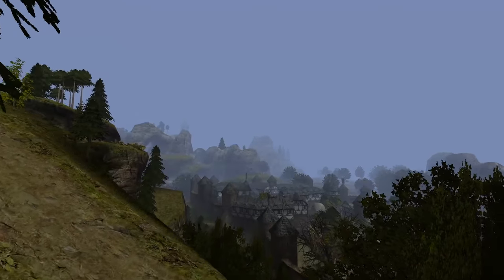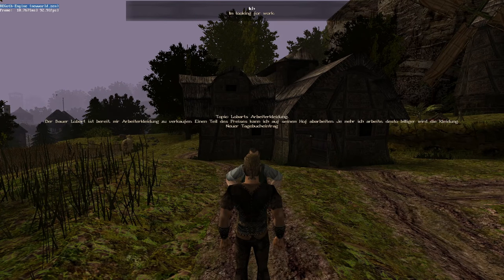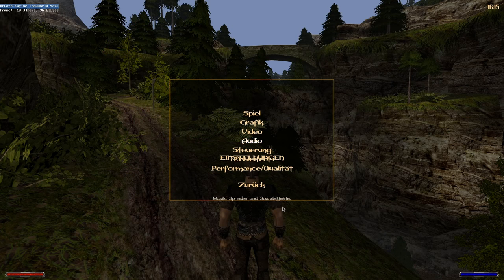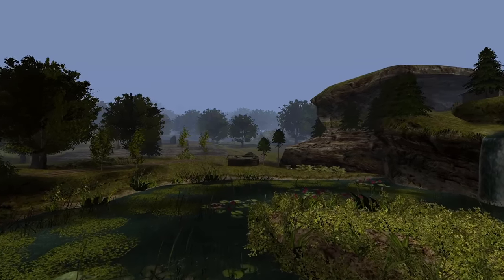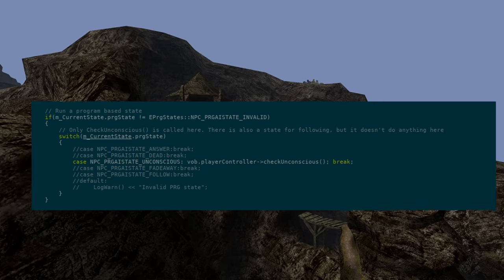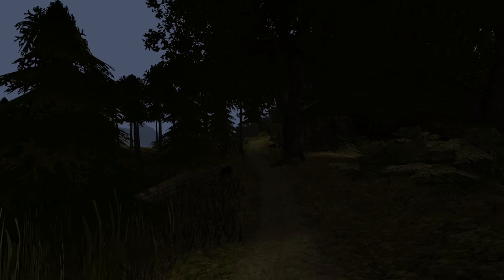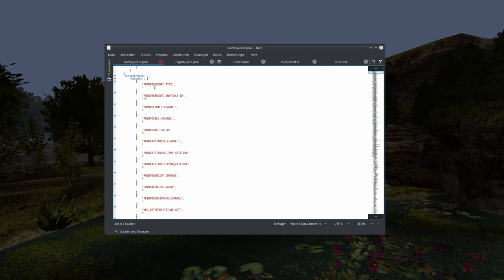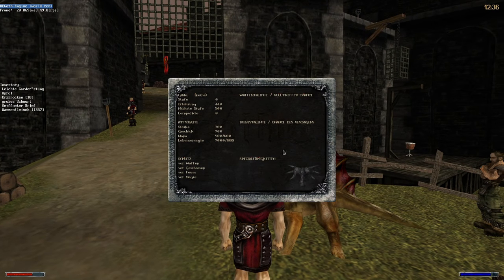REGoth - Version 0.2 (release commentary)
In this video you will see the current state of the REGoth-Engine, an Open-Source reimplementation of the games Gothic and Gothic II.